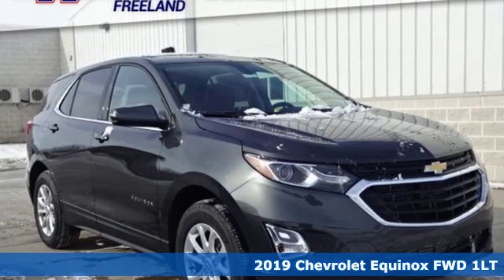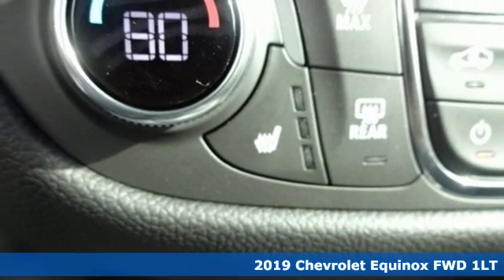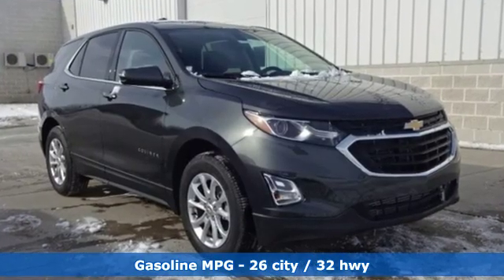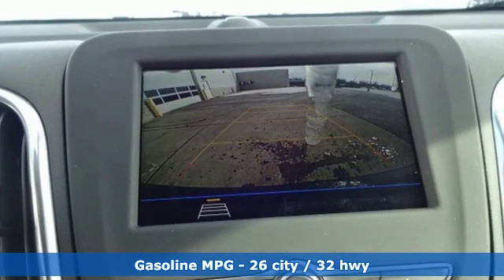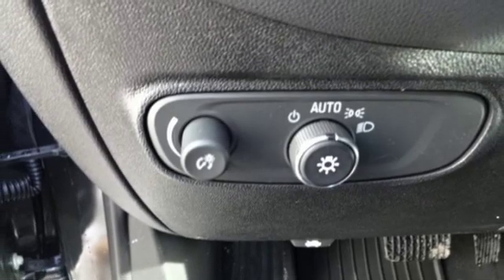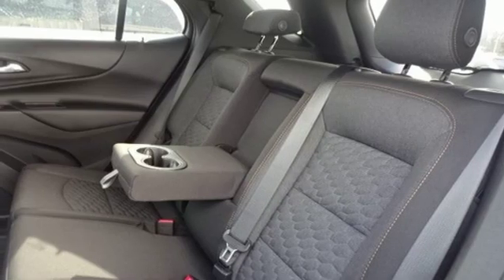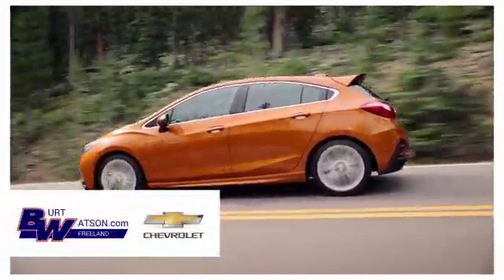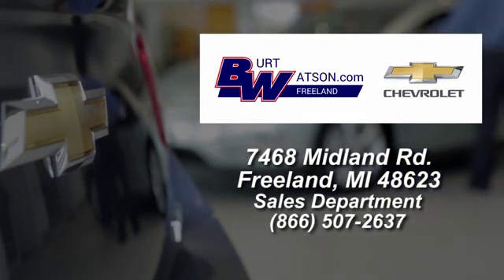New 2019 Chevrolet Equinox Freeland MI Midland, MI #567423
Year: 2019
Make: Chevrolet
Model: Equinox
Trim: LT
Engine: 1.5L DOHC
Transmission: 6-Speed Automatic
Color: Gray
Interior: Jet Black
Stock #: 567423
VIN: 3GNAXKEV7KS567423
$7,452 off MSRP! Gray Metallic 2019 Factory MSRP: $30,440 Chevrolet Equinox LT 1LT FWD 6-Speed Automatic 26/32 City/Highway MPG 1.5L DOHC **Bluetooth, Hands-Free**, **Rear Backup Camera**, **SATELLITE RADIO**, 2 Rear USB Charging-Only Ports, 2 USB Ports & Auxiliary Input Jack, 3-Spoke Leather-Wrapped Steering Wheel, 6 Speaker Audio System Feature, 8-Way Power Driver Seat Adjuster, All-Weather Floor Mats, Automatic temperature control, BluetoothA® For Phone, Cargo Mat, Confidence & Convenience Package, Driver Confidence Package, Driver Convenience Package, Dual Zone Automatic Climate Control, Electronic Stability Control, Emergency communication system: OnStar and Chevrolet connected services capable, Heated Driver & Front Passenger Seats, Interior Protection Package (LPO), Lane Change Alert w/Side Blind Zone Alert, Leather-Wrapped Shift Lever, Outside Heated Power-Adjustable Mirrors, Preferred Equipment Group 1LT, Radio: Chevrolet Infotainment 3 System w/AM/FM, Rear Cross Traffic Alert, Rear Park Assist w/Audible Warning, Rear Power Liftgate, Remote keyless entry, Remote Vehicle Starter System, SiriusXM Radio, Speed control, Telescoping steering wheel, Tilt steering wheel, Universal Home Remote.brbr26/32 City/Highway MPG Rebates listed are for zip code 48623. Must qualify for GMS Employee purchase plan $500 - General Motors Consumer Cash Program. Exp. 02/28/2019, $1,500 - GM Competitive Lease Private Offer. Exp. 02/28/2019, $1,000 - Chevrolet Bonus Cash Program. Exp. 02/28/2019, $1,000 - GM Down Payment Assistance Program. Exp. 02/28/2019

Address:
7468 Midland Rd